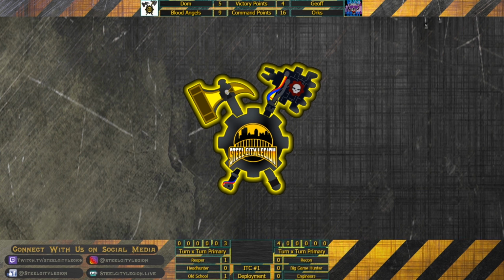Building a better 40k Scoreboard for livestreams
If you're like me and want some higher levels of presentation in my live streaming then you may have come to the conclusion that many 40k channels have no way to keep track of what is going during the game!

Fear now, for the Steel City Legion has developed its own custom and super easy to use scoreboard overlay that can be added as a simple websource in OBS (or other live streaming software).  Now, this isn't an advertisement but I am pretty proud of how it looks.

If you DO want something similar for your own stream just let me know and we can work something out.